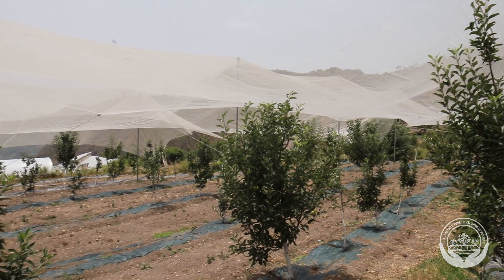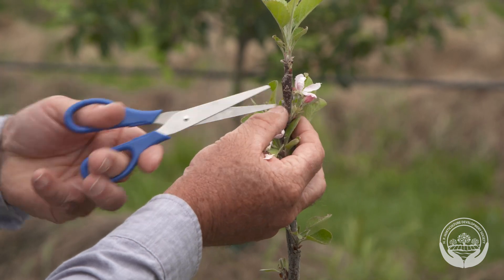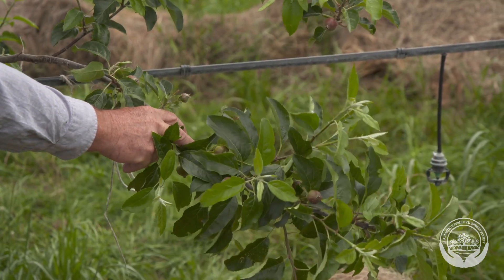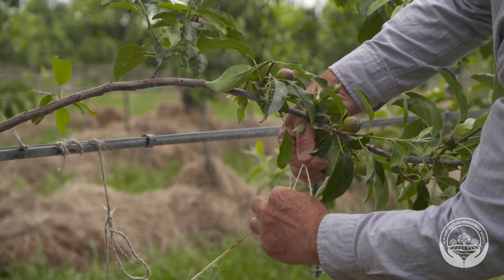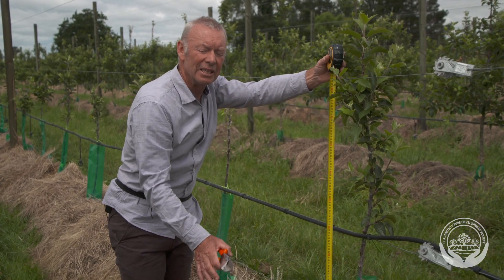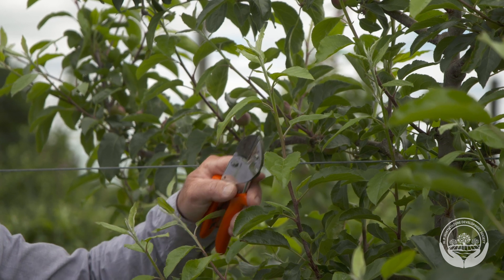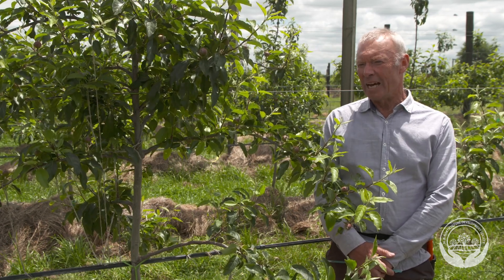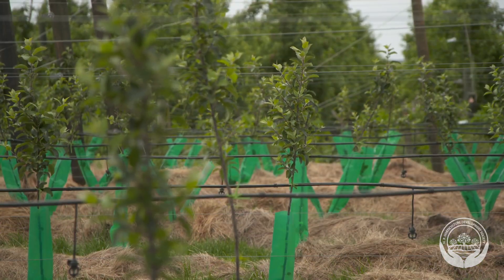ENGLISH || सेब के बाग में युवा वृक्ष का प्रबंधन, हिमाचल प्रदेश बागवानी विकास परियोजना।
सेब के बाग में युवा वृक्ष का प्रबंधन हिमाचल प्रदेश बागवानी विकास परियोजना || Management of young Tree in apple orchard, Himachal Pradesh Horticulture Development Project.

Himachal Pradesh Horticulture Development Project,
Dyerton BizHub, Talland Bypass,
Shimla, H. P. 171001

Phone
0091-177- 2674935